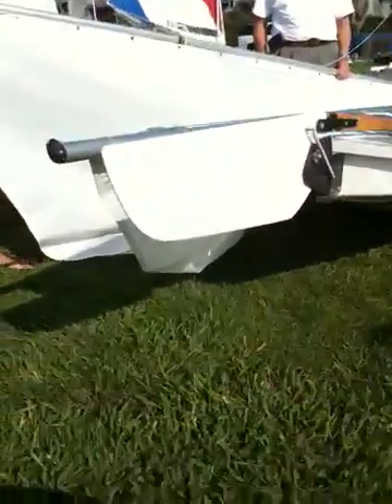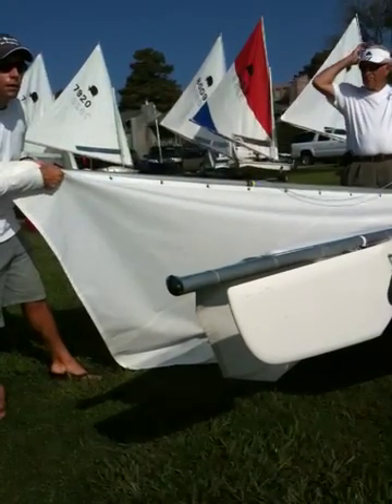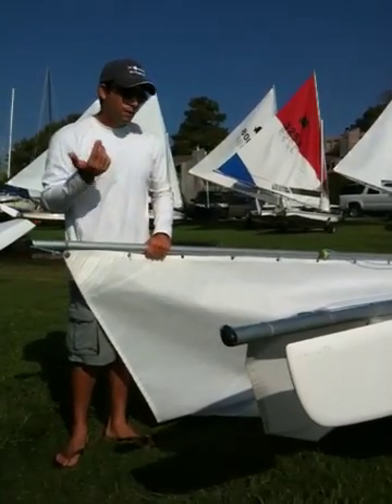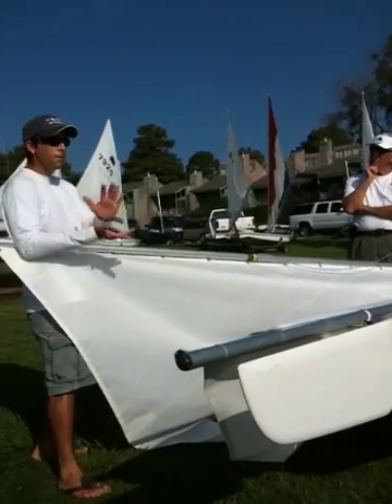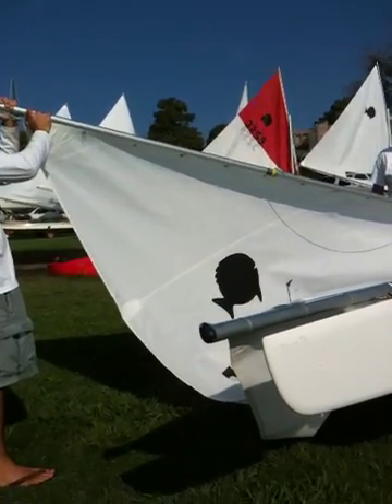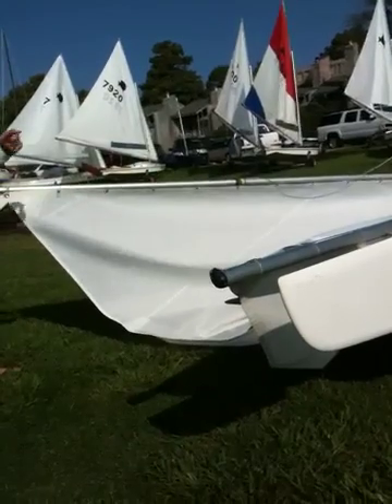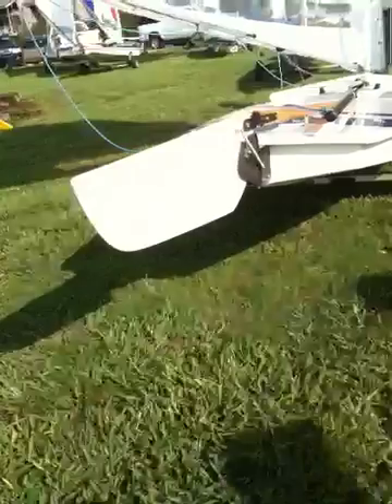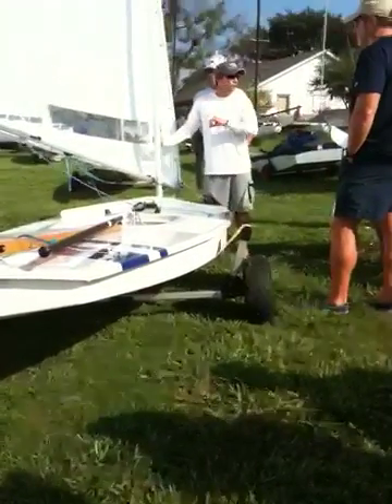Cordero 3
Excerpts from clinic